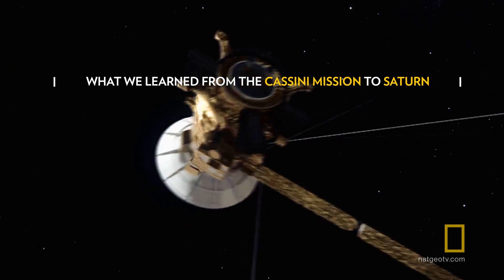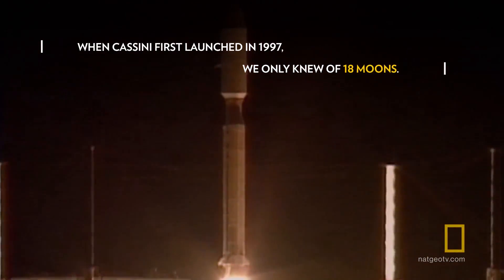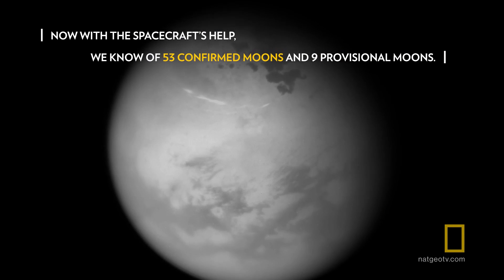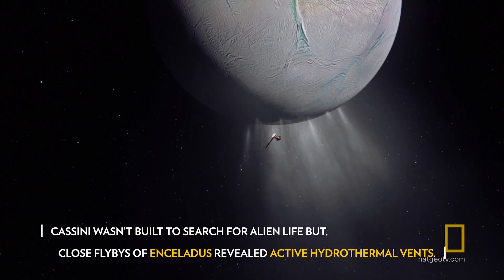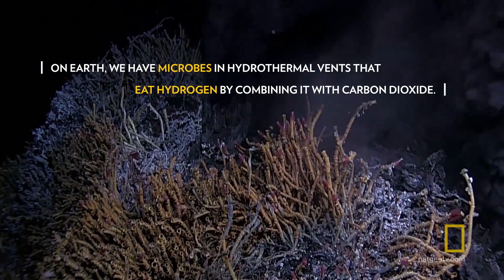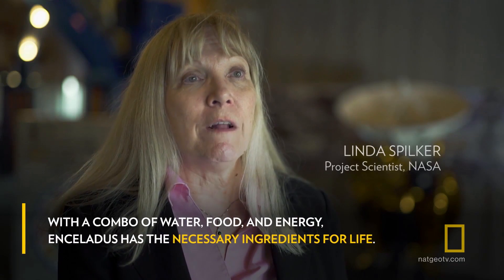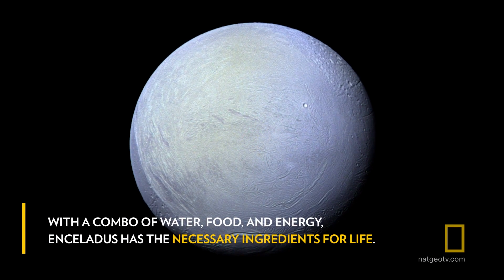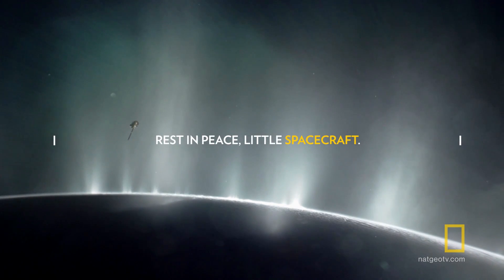What We Learned From Cassini | Mission Saturn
During its twenty-year mission in space, Cassini discovered many  of Saturn's moons, including some that could support life.
➡ MISSION SATURN AIRS FRIDAY SEPTEMBER 15 at 9/8c.

About Mission Saturn:
NASA’s biggest spacecraft plunges into Saturn in the final act of a 20-year mission showcasing the planet like never before.